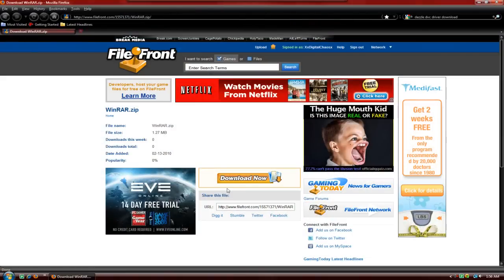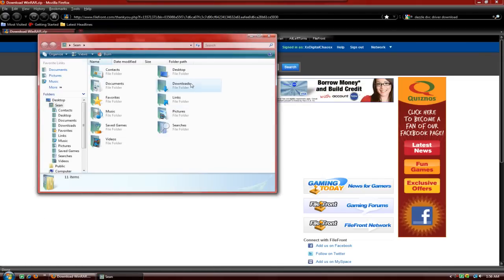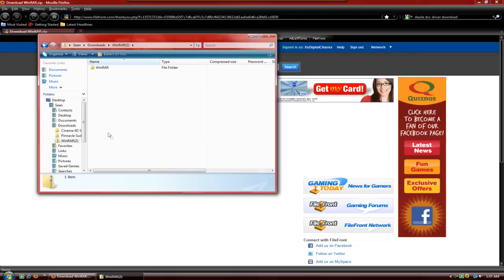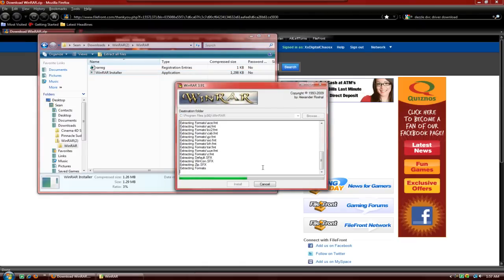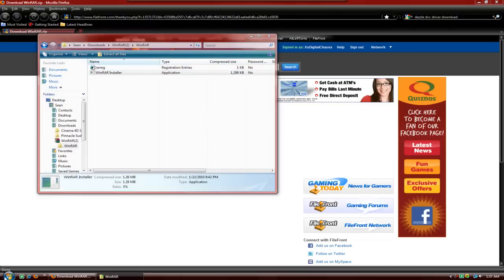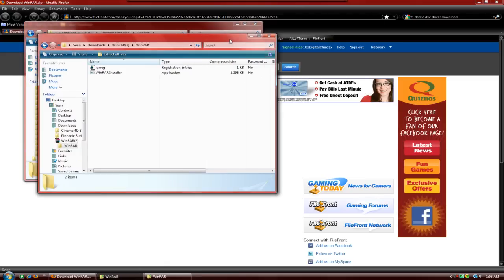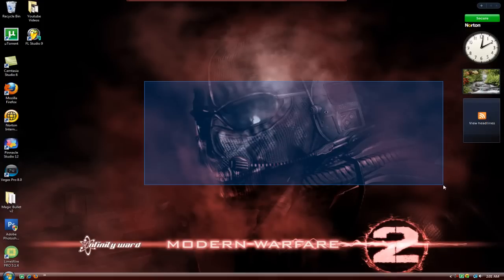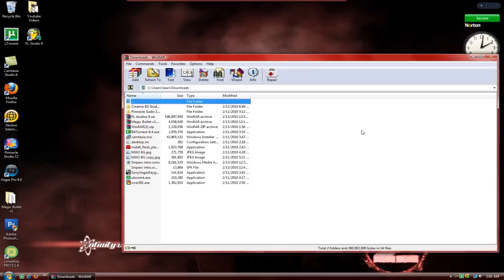How To Get The Full Version of WinRAR For Free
Hey guys in this tutorial I show you how to get the Full version of WinRAR for free! WinRAR is already free for unlimited time, But that annoying pop up always comes up and this is how you can get rid of it! :)